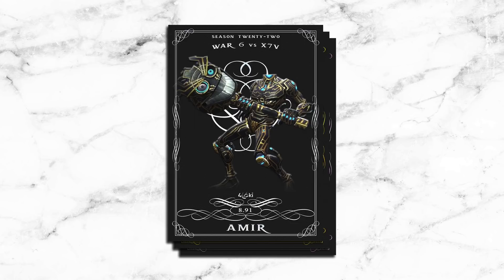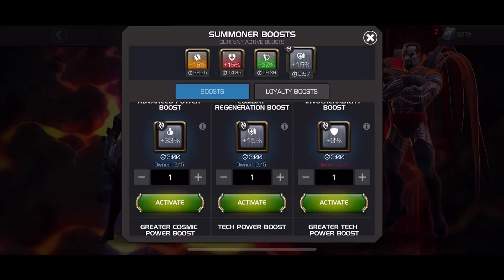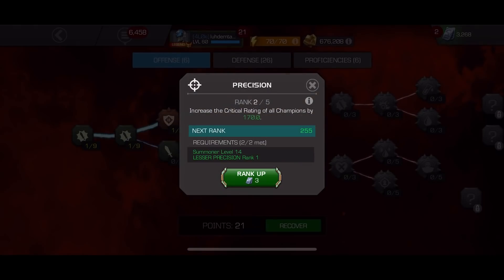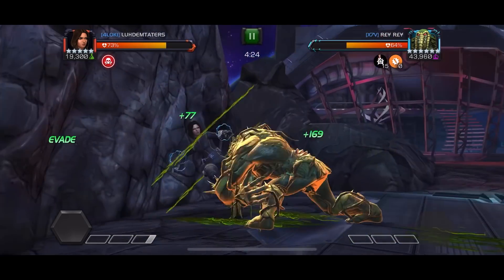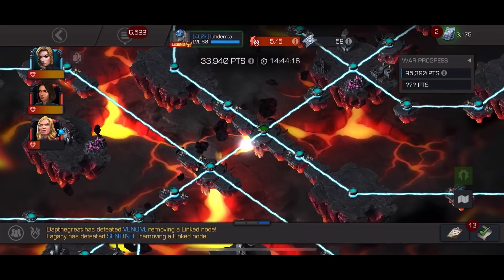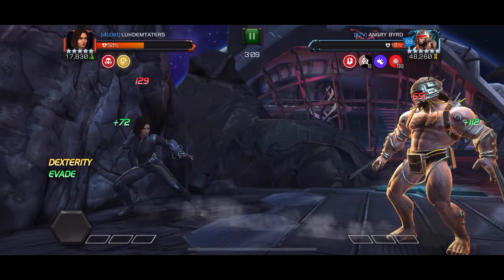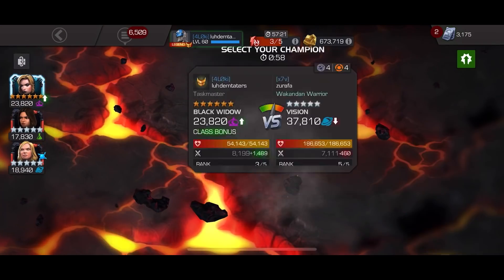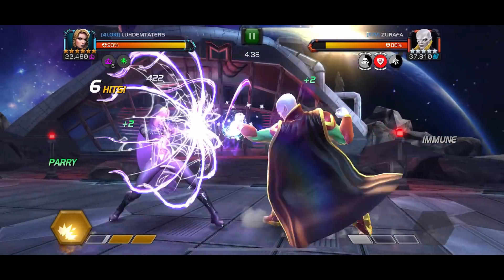Don't Slip Up! 4LOKI vs x7v - Season 22, War 6 | Quake vs Weapon X Miniboss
Another alliance war video! This war I fight Mister Sinister and Killmonger on hazard shift, Man-Thing mini on power snack, Weapon X mini, and Vision Aarkus mini on hazard shift and stun-immune. Champs used: Quake, Captain Marvel (CMM), and Black Widow Claire Voyant. :D